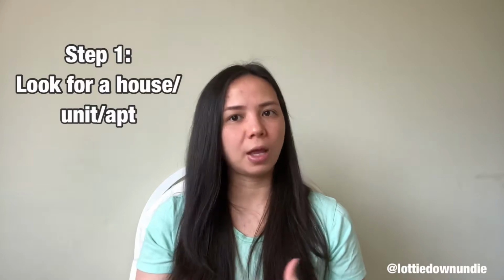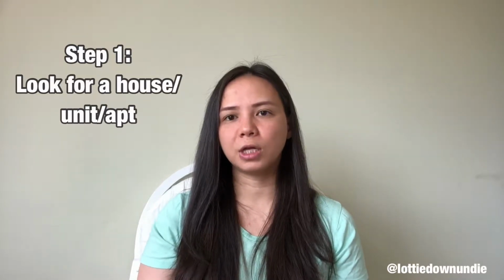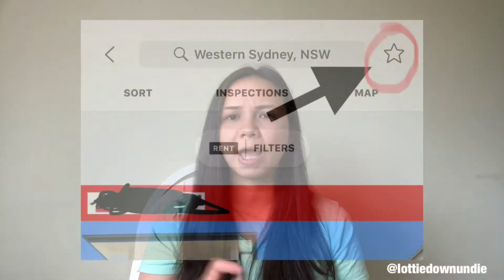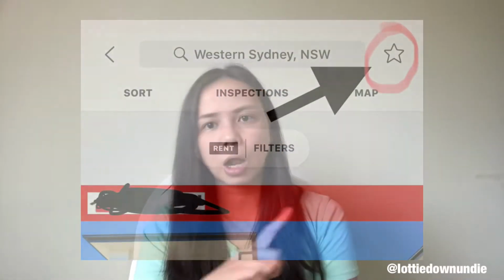Vlog #9 : How much is rent in Australia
Any suggestions on what I should discuss next, questions, comments or nakakalokang reactions, just leave them below!